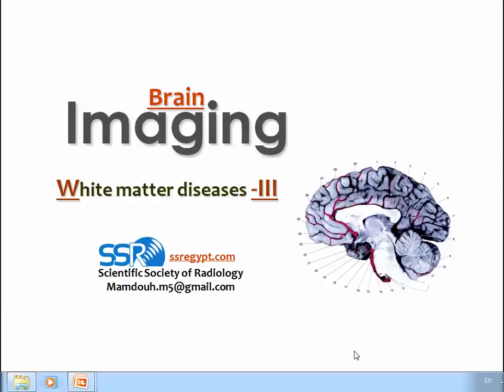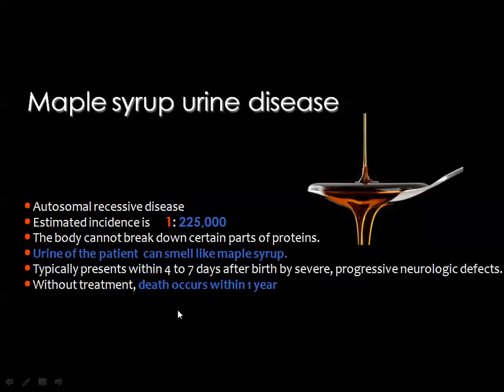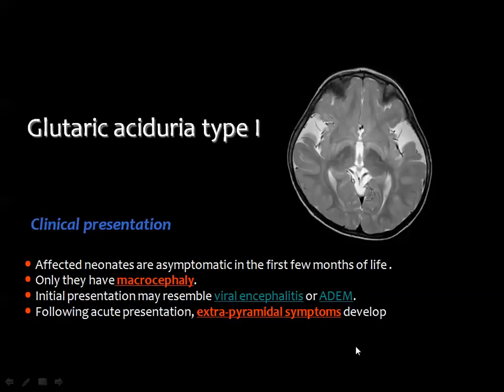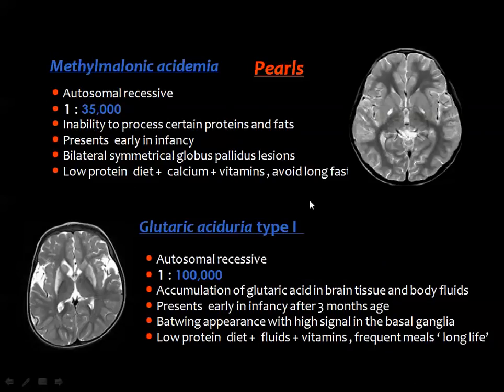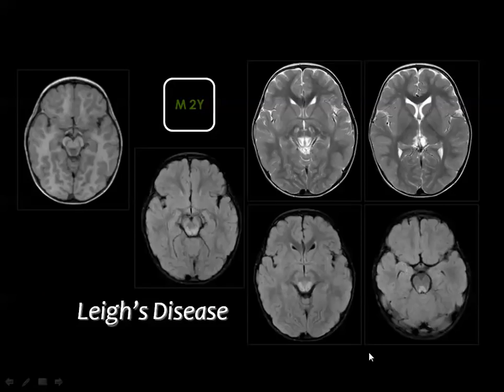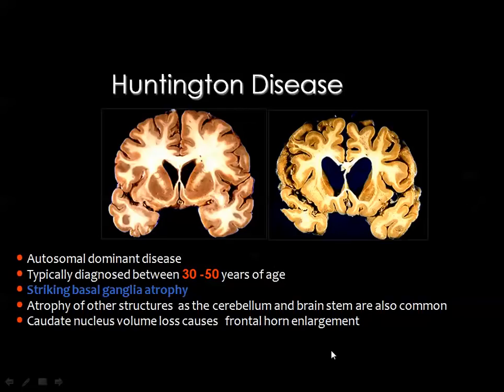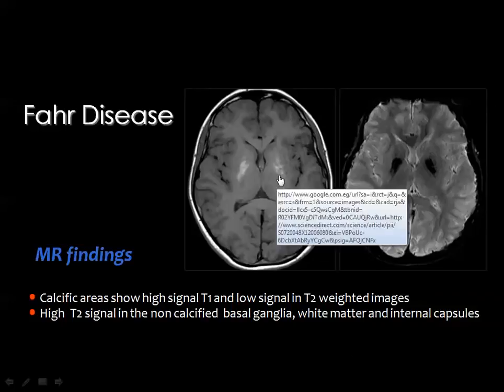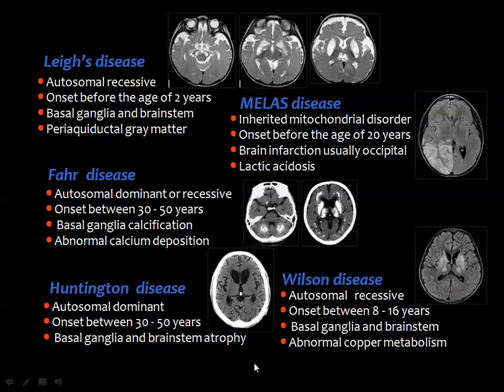Imaging of White matter diseases III DRE 12 Dr Mamdouh Mahfouz 720p